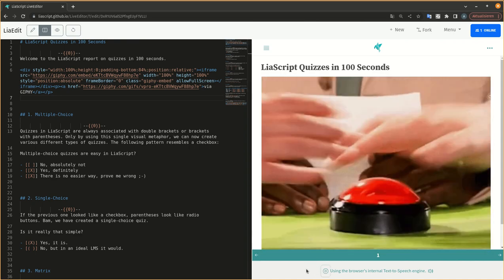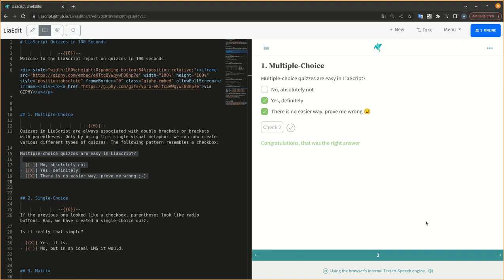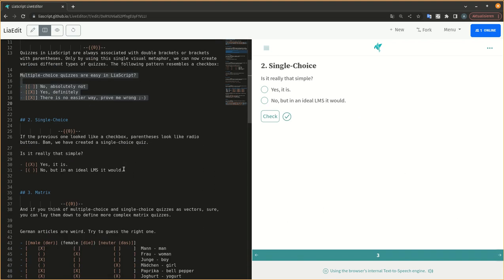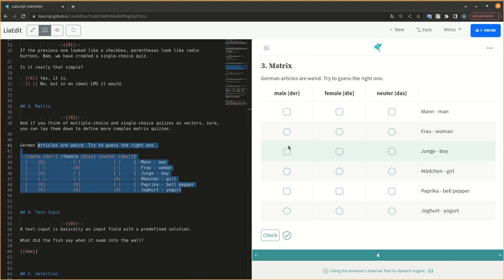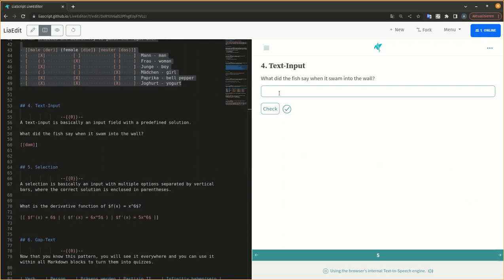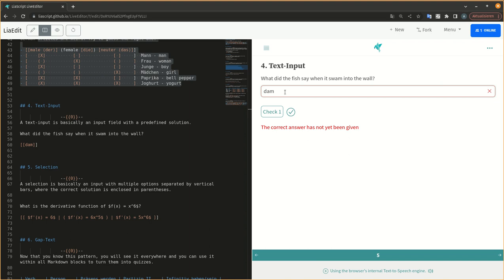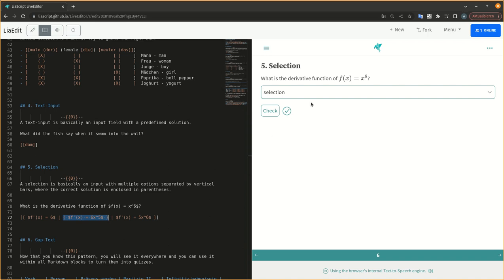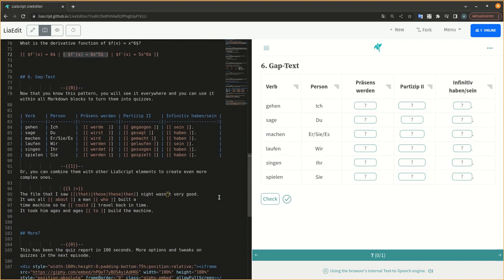shorts: Report on LiaScript Quizzes in 100 Seconds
As fans of @Fireship , this is our report on making quizzes in LiaScript in 100 seconds.

Do you know an easier way of creating quizzes with your favorite LMS?

- Multiple-Choice
- Single-Choice
- Matrix
- Text-Input
- Selection
- Gap-Text